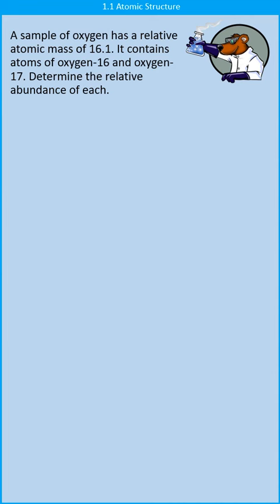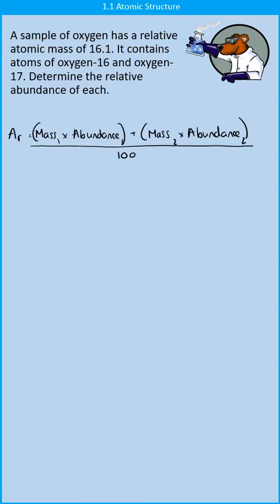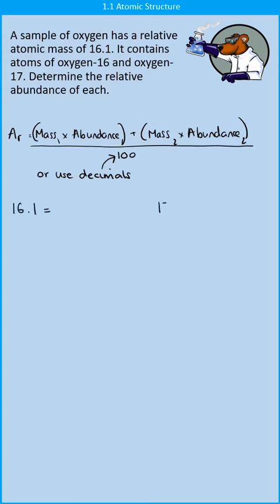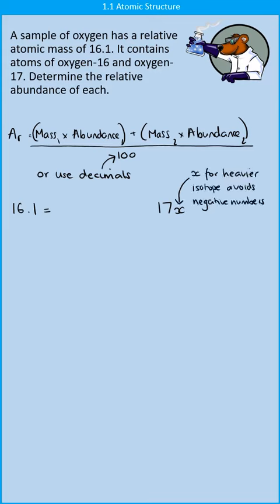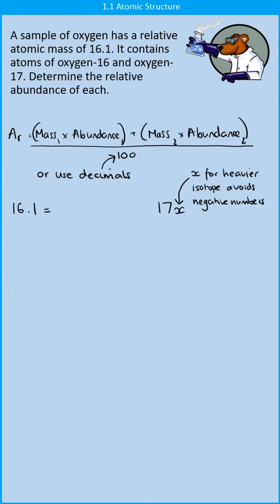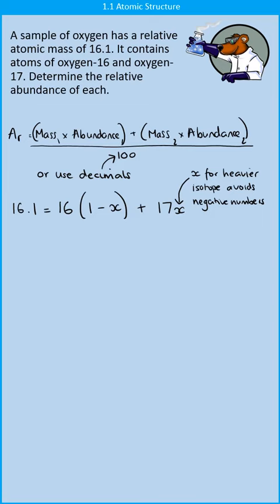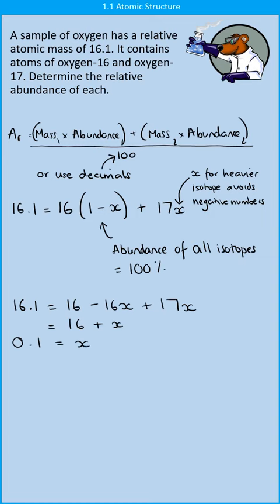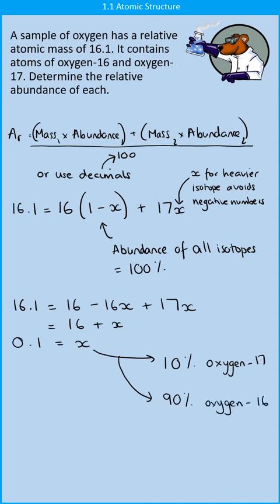Dr de Bruin's A-level Chemistry Speed Run Part 12 - Relative atomic mass (calculating abundance)